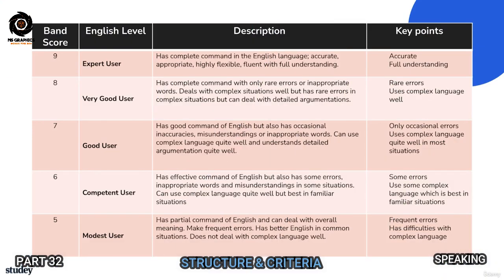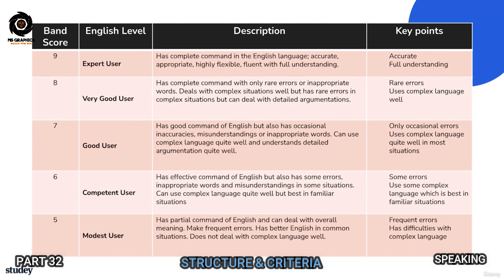IELTS PART 32 || SPEAKING: STRUCTURE AND CRITERIA || Golden Rules of SPEAKING in IELTS Exam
SPEAKING: STRUCTURE AND CRITERIA
This is 32nd video of IELTS Course in Which you will Learn how to pass the IELTS exam easily and What are the golden rules for Speaking exam of IELTS , Also how to score 9.0 band on every module of IELTS exam.
                      Hello, everyone, in this video, we are going to talk about the IELTS speaking.
Let's look at the structure and how is the speaking structure?
It has three parts and usually it lasts between 11 to 14 minutes.
1: In the first part, you usually talk about yourself.
2: In the second part, you will need to prepare about a short task that we will look in more detail.
3: In the third part, you will receive a general question, usually similar to the topic of the second.

In this series you will get the advance lecture about how to pass the IELTS exam and get 9.0 band on every section of it.
There are four sections in this exam each section has its own difficulty but after watching this course of video you will able to solve all these section much faster and accurately , also we will provide you some notes that will help you to test your skills as well and you will able to judge yourself that where you land now.
I hope you will appreciate our course and help us by sharing with your friends and family.
MsGraphics